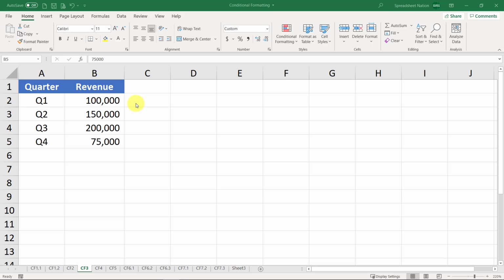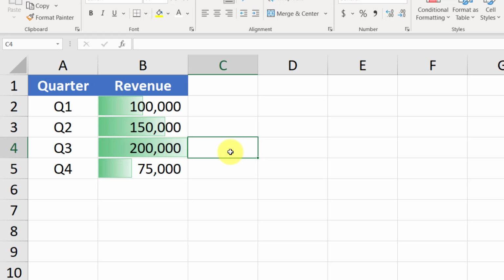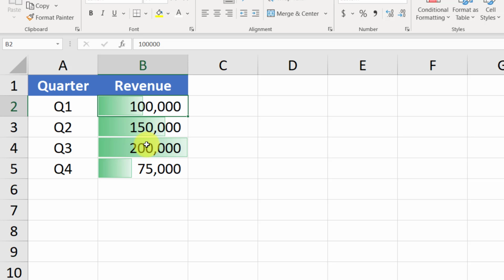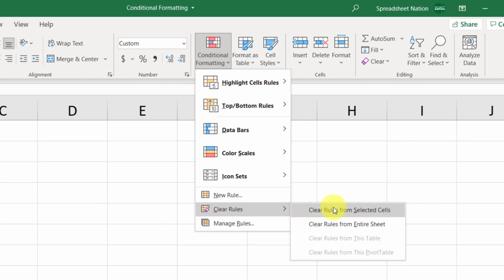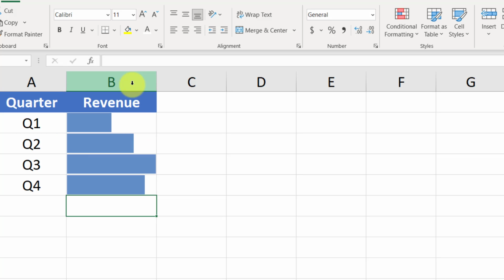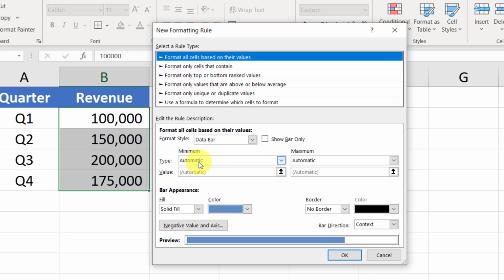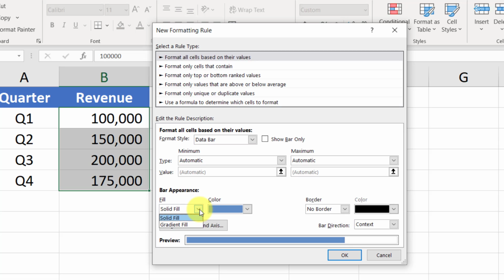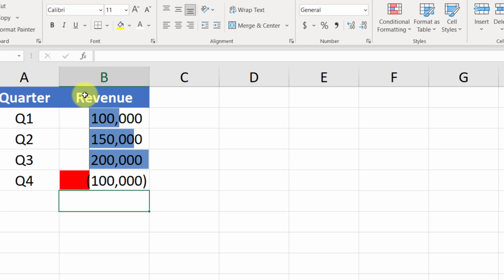Data Bars in Excel: Visualize Your Numbers Fast | Excel Mini-Course: Conditional Formatting Part 3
Learn how to use data bars in this Excel tutorial from the Conditional Formatting series. Perfect for beginners and intermediate users who want to level up their spreadsheet skills.